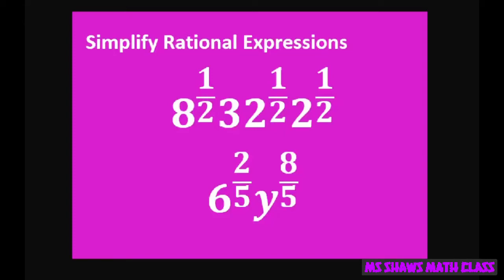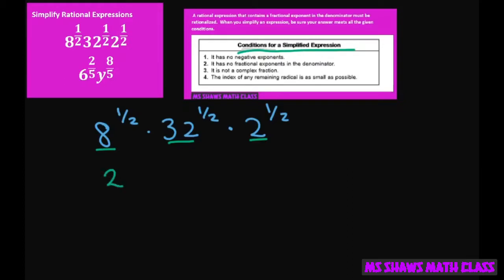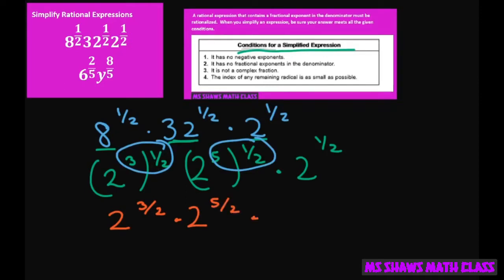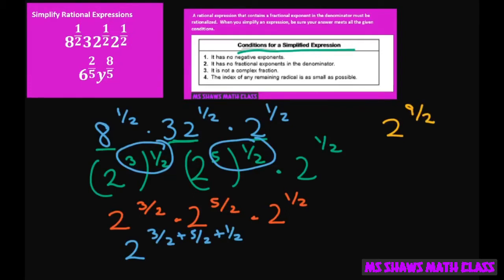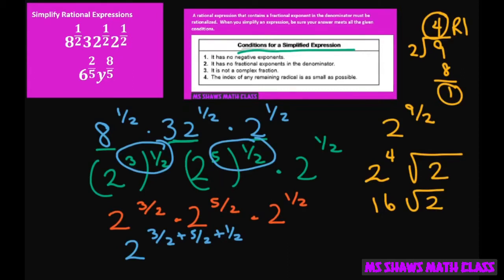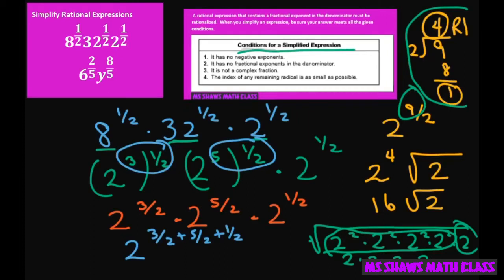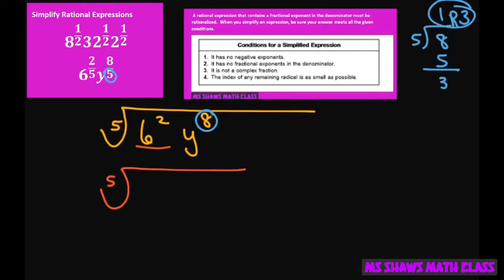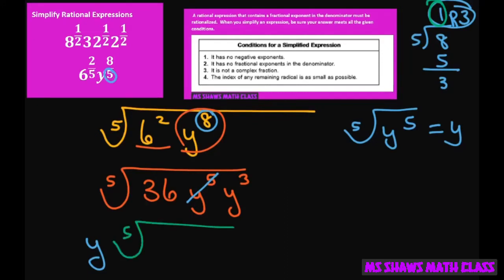Simplify rational expressions, 8^(1/2) 32^(1/2) 2^(1/2) and 6^(2/5) y^(8/5)